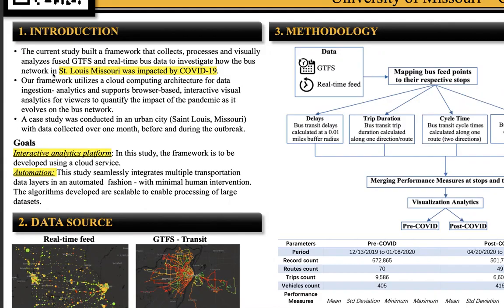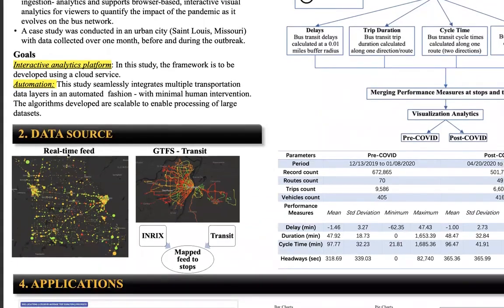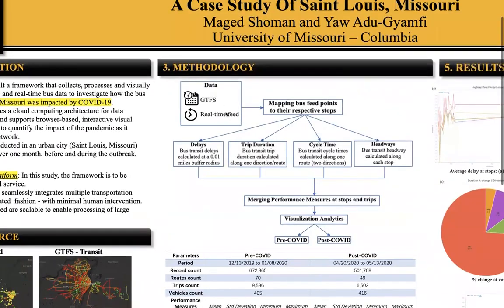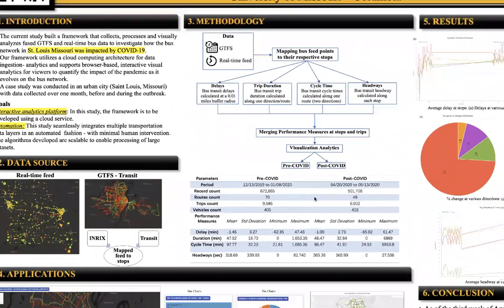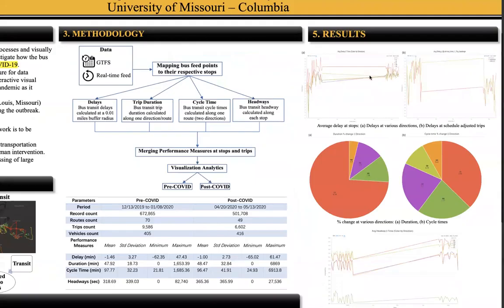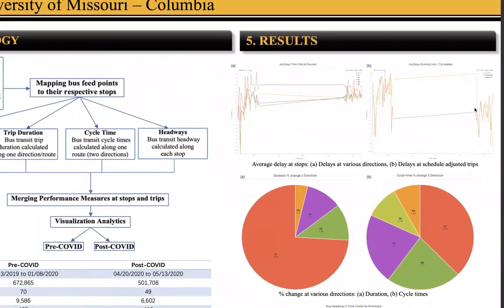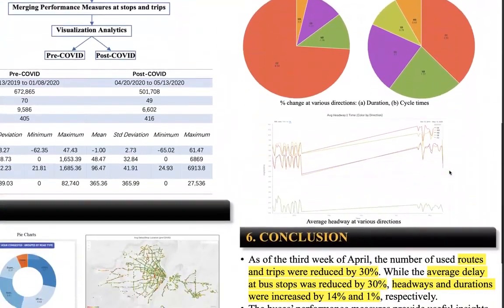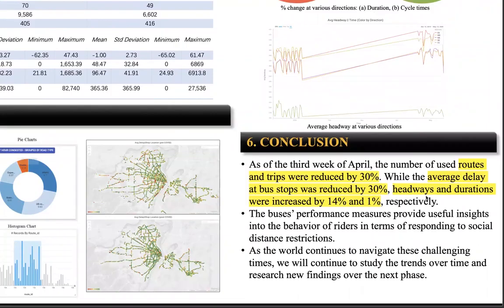34 Maged Shoman - Visualizing Transit System Performance Impacted by COVID-19 Virus:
Full Title: Visualizing Transit System Performance Impacted by COVID-19 Virus: A Case Study of Saint Louis, Missouri

Southern Plains Transportation Center